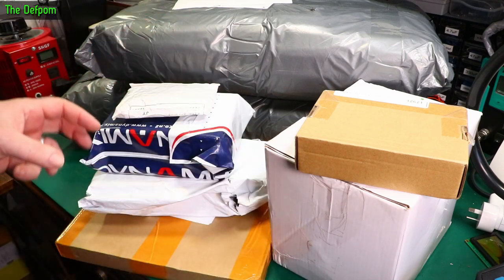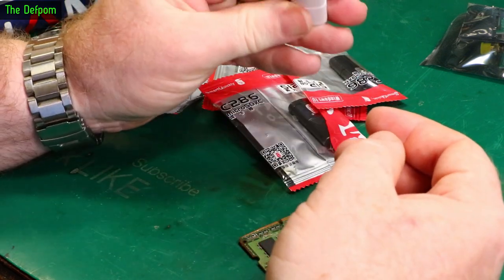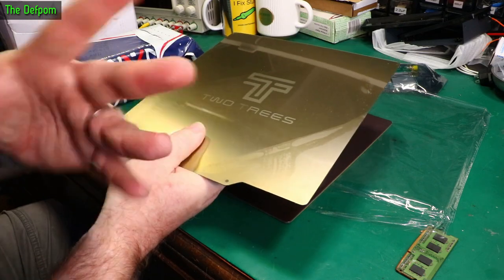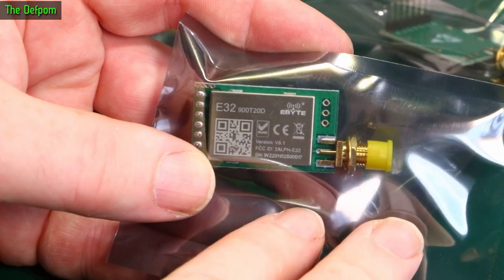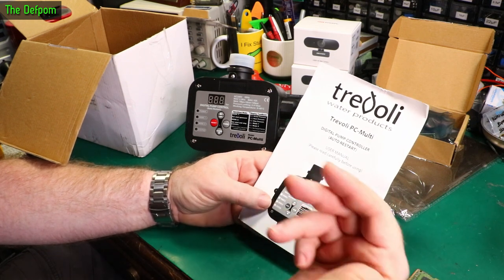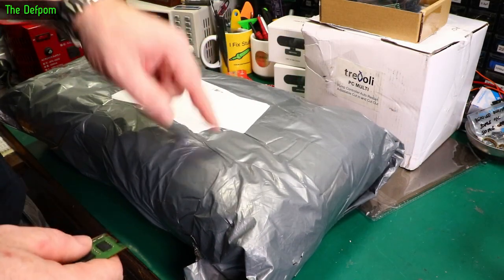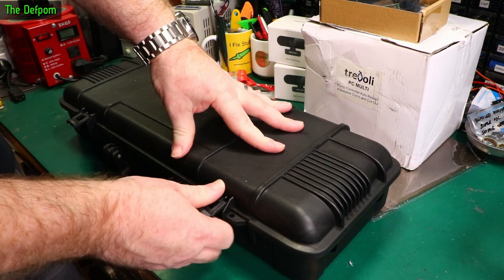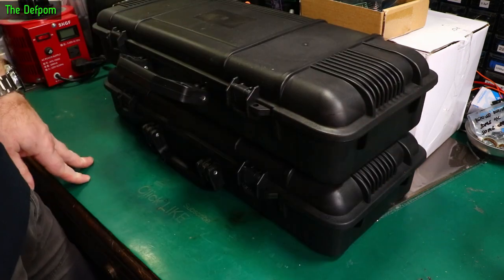🔴 What's in my Mailbag ? - Mailbag Monday 16th January 2023 - No.1089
What's in my Mailbag ? - Mailbag Monday 16th January 2023

0:00 - Intro.
0:10 - Ebyte E32 900T30D LoRa Modules
0:58 - MicroSD to USB Adaptors
1:43 - Two Trees Magnetic PEI Sheet
2:51 - Hikvision 2K Web Cam
3:58 - Ebyte E32 900T20D LoRa Modules
4:42 - Trevoli PC-Multi Pump Controller (no link)
7:31 - Plastic Carry Case (no link).

My Electronics Tools (video and purchase links)

HP/Agilent/Keysight
3457A.

Siglent
SDS1104X-E.
SPL-1008.